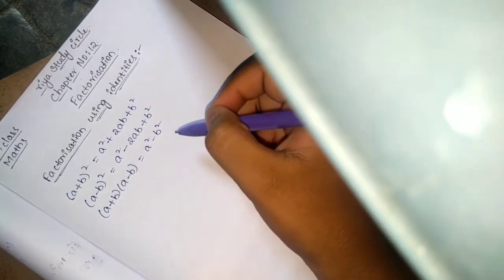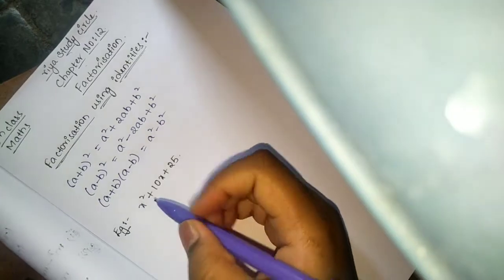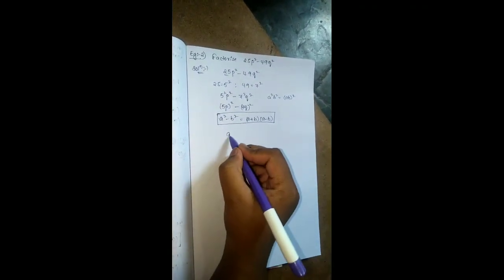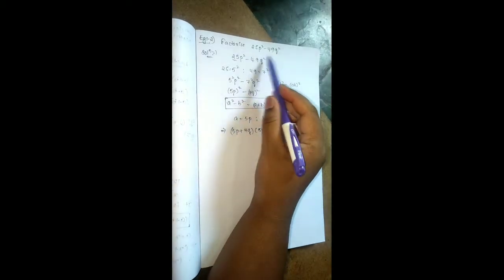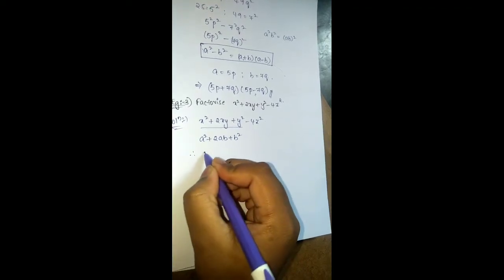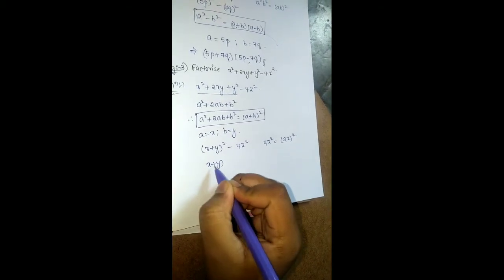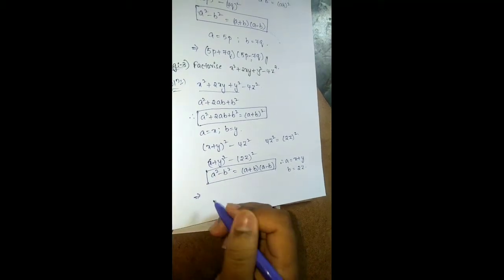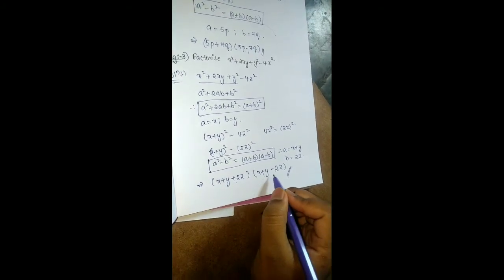8th class, Maths, Chapter no:12, Factorisation, Factorisation using identities...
Hello everyone...
8th class, Maths, Chapter no:12, Factorisation, How to factorise by using identities, and some problems on the topic...